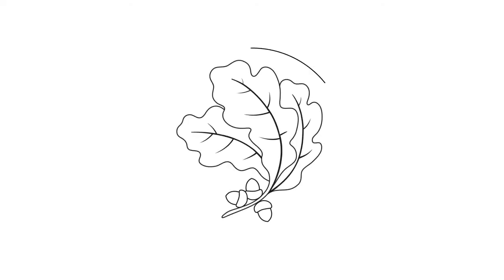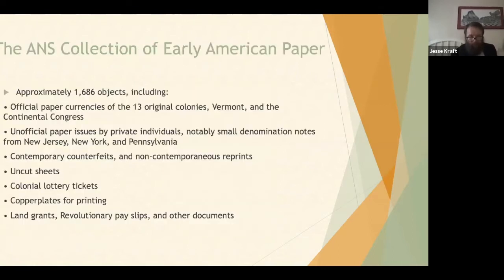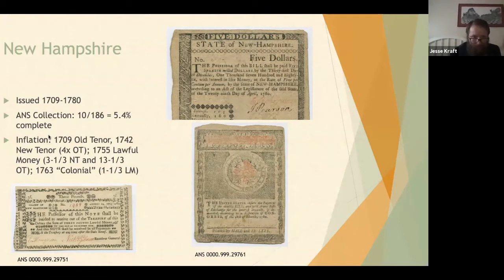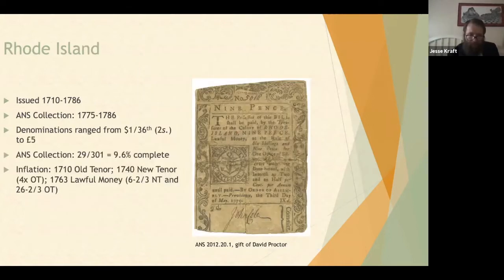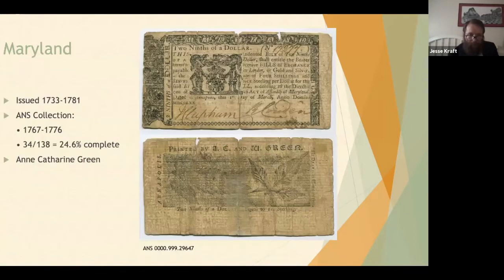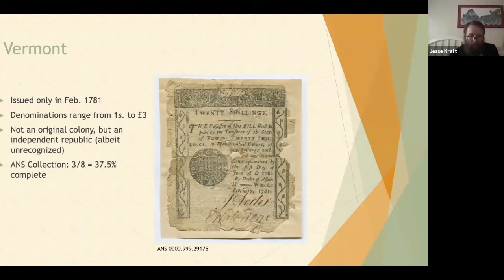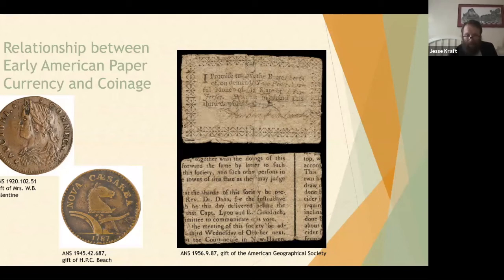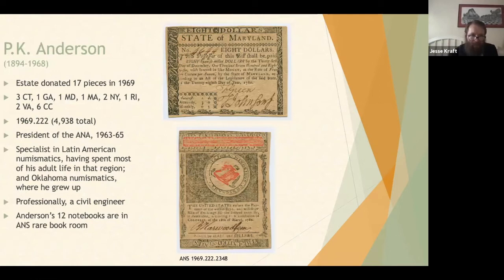Colonial American Paper Money of the ANS Collection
Money Talks
In a New World devoid of metallic currency, most colonies in the British American colonies had begun to issue paper currency within the first decades of the 18th century. Dr. Jesse Kraft presents the American colonial paper currency that resides in the ANS Collection. In addition to the standard state paper money and Continental Currency of the era, his talk will feature counterfeit and altered notes, sheets and bundles of unissued currency, as well as lottery tickets, local money, and other non-conventional paper issues. Furthermore, this discussion will include some contemporaneous coinage to form historical connections between the paper and metallic money of the era and show that neither ever lived in isolation from one another.

This lecture took place on March 27, 2021